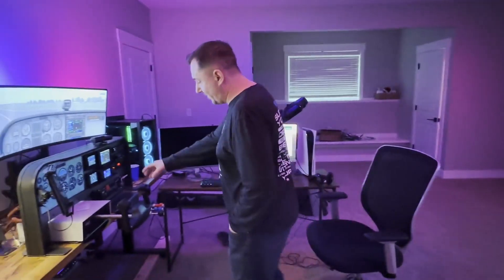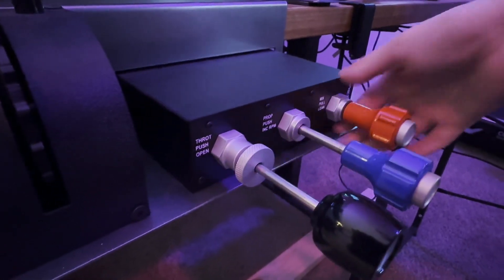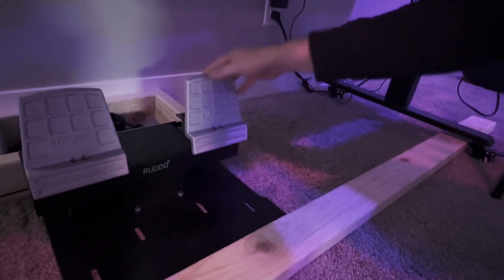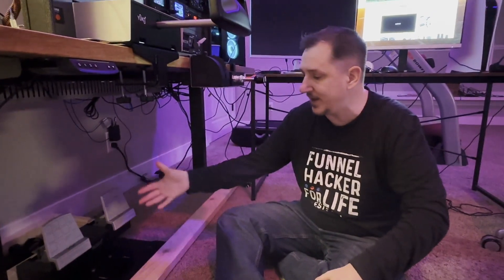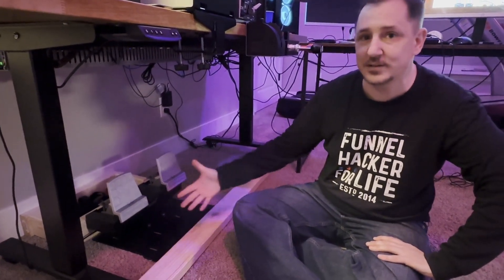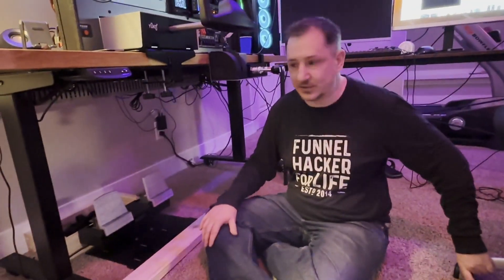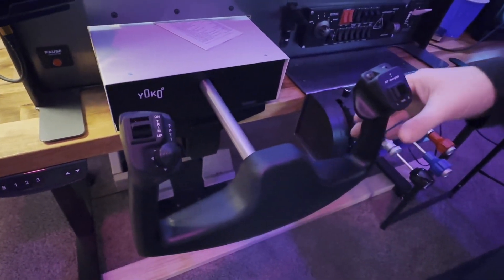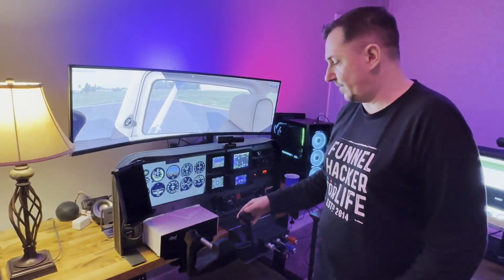Virtual Fly :: Yoko Plus Ruddo Plus :: Flight Control Review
We purchased all our flight controls through Virtual Fly, specifically through Stay Level Avionix as John there is an authorized retailer here stateside.

These are the most professional and sturdy flight controls I think you can find on the market and are used in home flight simulators, faa approved devices, and professional sim rigs alike.

If you have a little in your budget to go overboard, you'll love this whole setup.

Links to the items discussed in this video:

Charger Port

Samsung CRG9 49" Ultra Wide Gaming Monitor

Flight Sim Stuff, TPM Unit with Trim Wheel

Nvidia 3090 Graphics Card

Aurorus z590 Mother Board

i9 Processor

850 Watt Power Supply

Standing Desk Legs

Cable Raceway

Powered USB Hub

Eyoyo 13.3" USB C Touchscreen Monitor

LG Switch Panel

Desk Castor Wheels